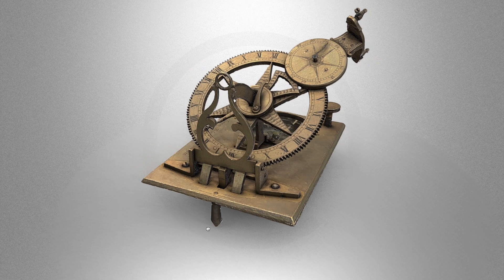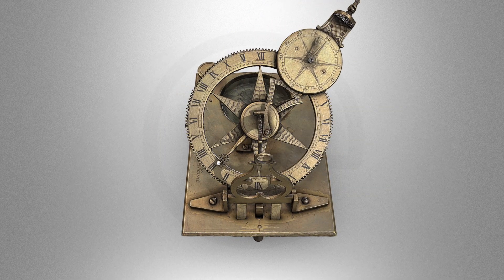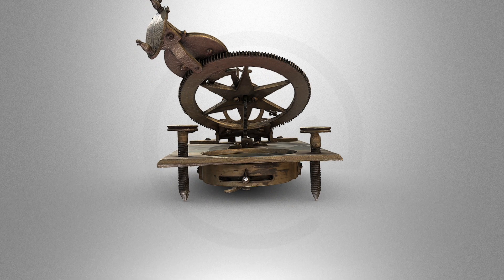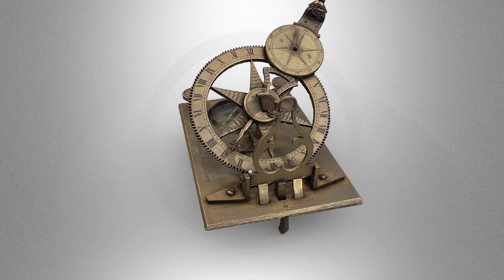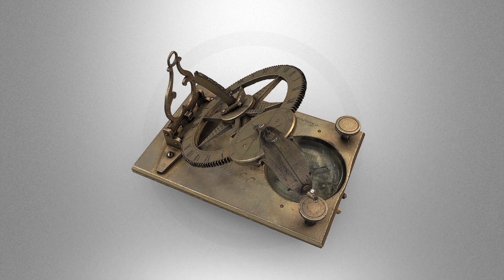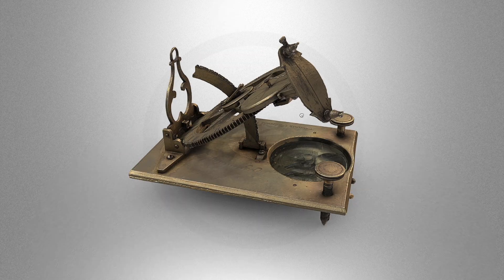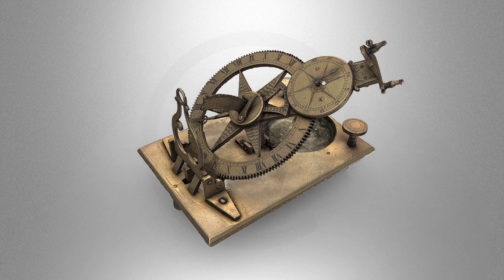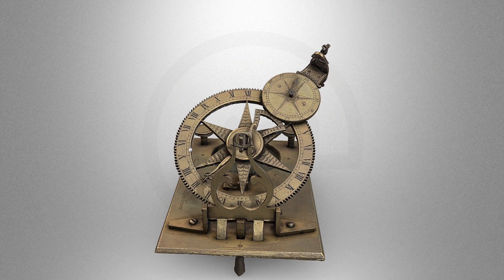Mechanical Equatorial Dial overview | BC Gnomonics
Learn more about this and other instruments at BCGnomonics.com